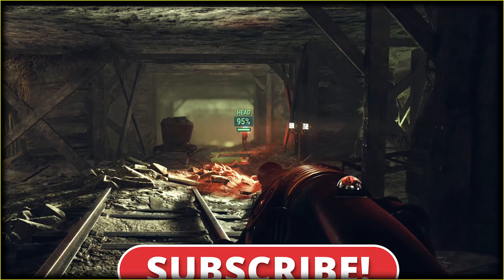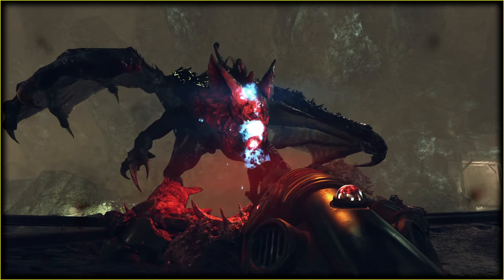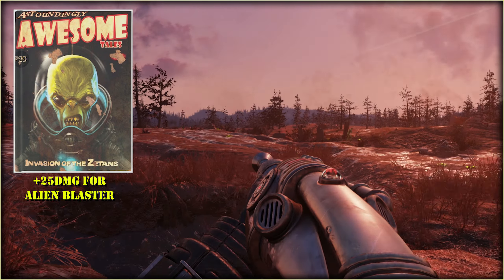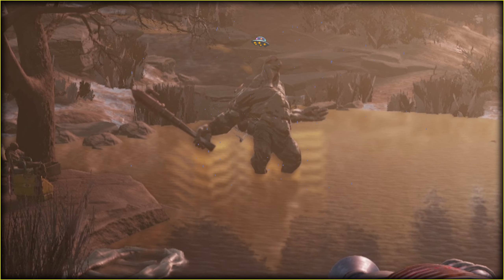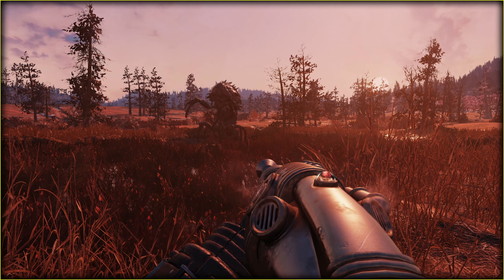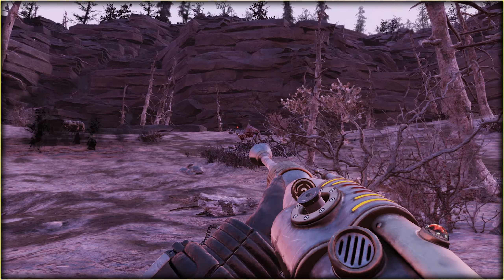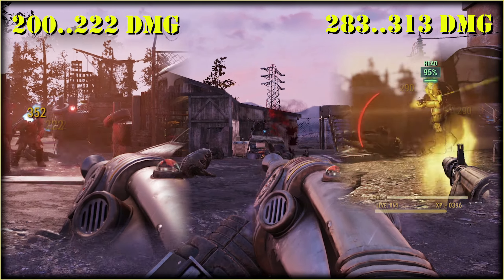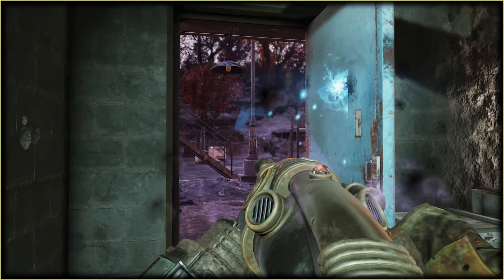Fallout 76 - Roleplaying as Invader From Beyond or Does Alien Disintegrator disintegrate??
1️⃣ In this video ...
Your brainwaves or likes! Make ur choice :)
2️⃣ Timecodes
Scorchies and some bla bla bla - 0:00
SB, other big "guys" and more bla bla bla - 0:40
Minis, numbers and even bye bye - 1:59
3️⃣ Tag Pool
fallout 76
fallout
fallout 76 alien disintegrator
fallout 76 alien
fallout 76 invaders from beyond
fallout 76 invaders from beyond rewards
fallout 76 commando build
fallout 76 commando stealth build
vlad armstrong
fallout 76 roleplay builds
fallout 76 roleplay
fallout 76 season 8